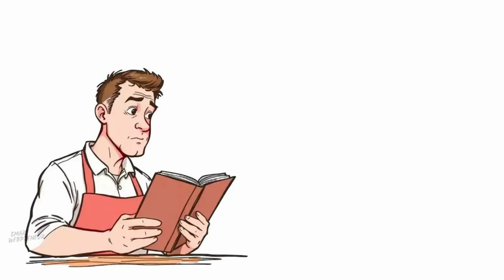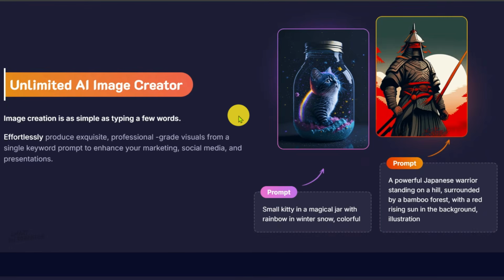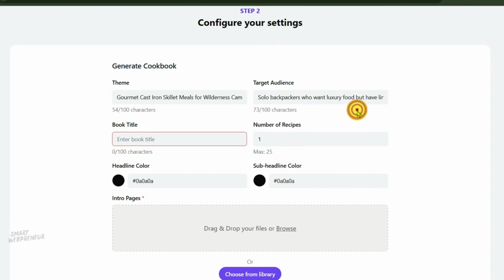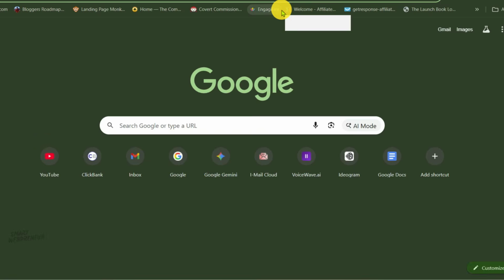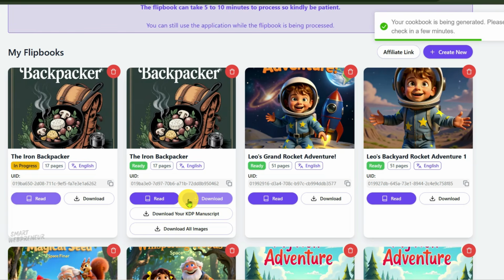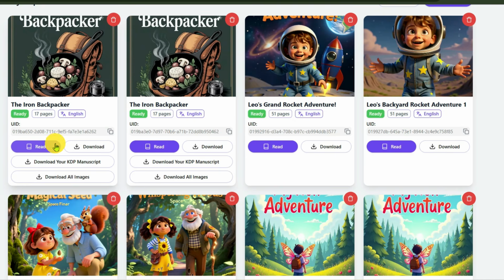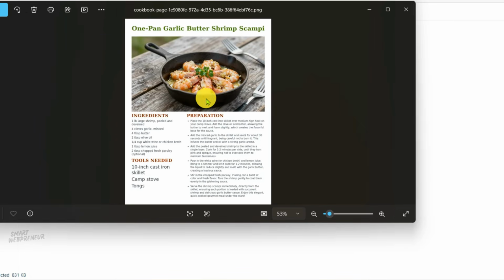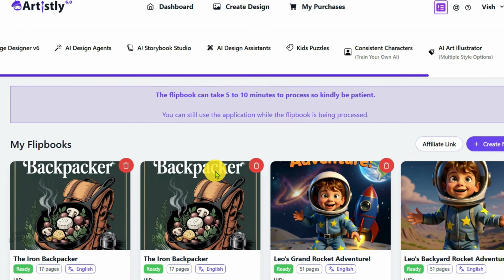How to Create BEAUTIFUL Cookbooks in 10 Minutes Using Artistly AI (No Cooking Required)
Think you need a professional photographer, a graphic designer, and six months of free time to launch a cookbook? Think again.

👉 Free guide: how beginners are making money with AI, step by step
🧰 The AI tools I use and recommend, all in one place

In this video, I’m walking you through a complete tutorial on how to use Artistly to generate a market-ready cookbook from scratch. We’re talking AI-written recipes, hyper-realistic food photography, and professional formatting—all done automatically in minutes.

I’ll show you the exact settings to use, how to customize your intro pages, and the secret "Bundle Method" to multiply your profits. Whether you want to sell PDFs on your site or physical paperbacks on Amazon KDP, this is the fastest workflow to get it done